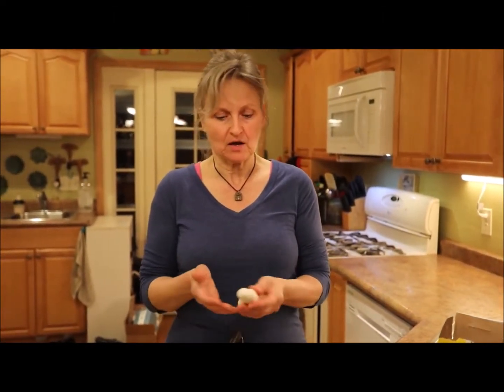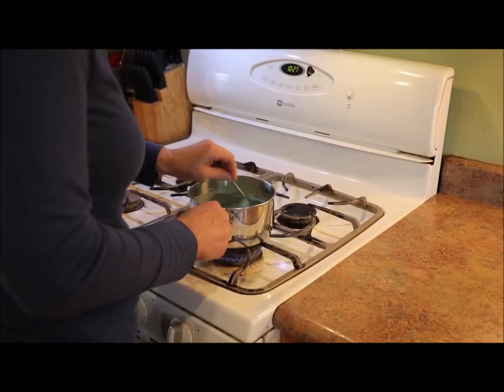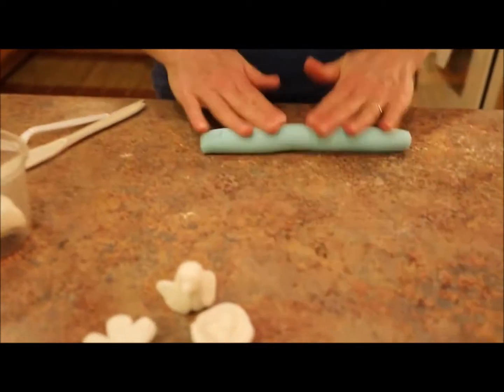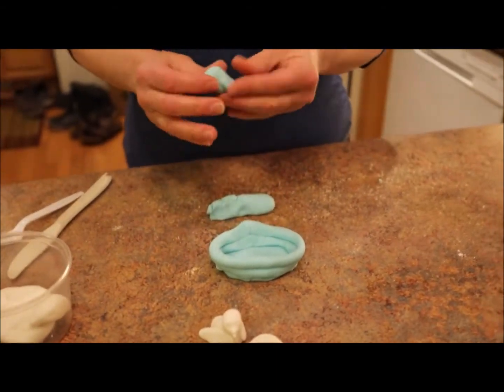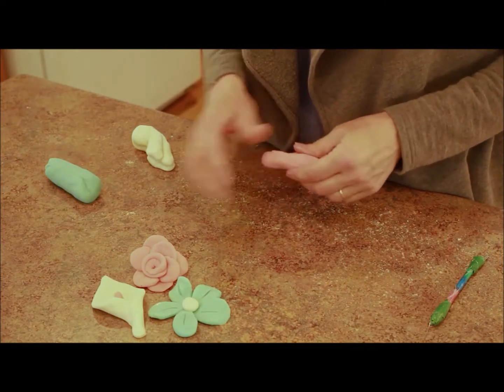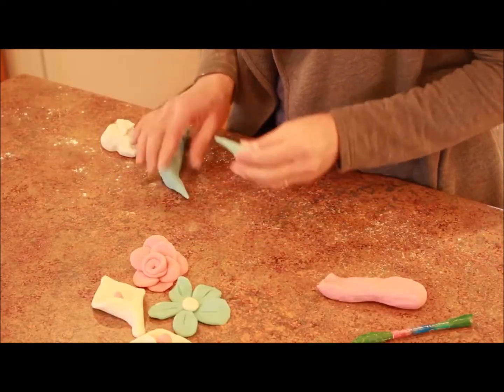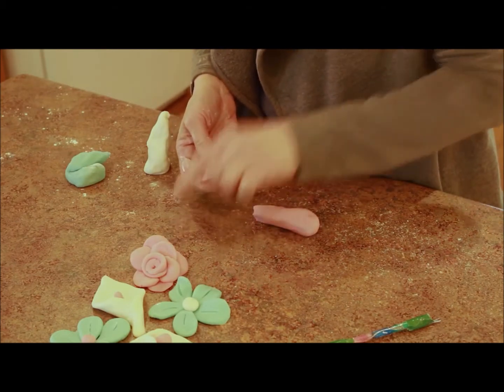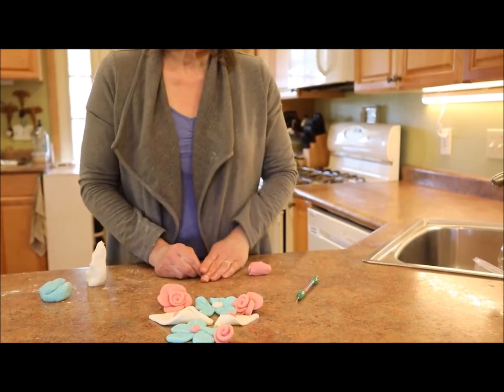Virtual Playdate Series: Clay Making with Marlene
Lake Country Family Fun is hosting a virtual playdate series during this time of social distancing.  Feel free to join us live or watch a playback. or on our Youtube Channel.

Full Homemade Clay Recipe
1 cup Baking soda
1/2 cup Cornstarch
3/4 cup Water
Combine the cornstarch, baking soda, and water in a medium saucepan. Stir continually over medium heat until and while the mixture begins to thicken. When it is thick and pulling together, but still kind of smooth, remove the pot from the heat. (If you heat it too long it will not be pliable.) Scoop it out of the pan and onto the clean counter.  It will cool very quickly.  Just knead it and work it into a ball and into any shape you like. Add more cornstarch if it feels too sticky and/or sticks to the surface. Bake sculptures in 175 degree F. oven for about 1 hour, rotate after 30 minutes.